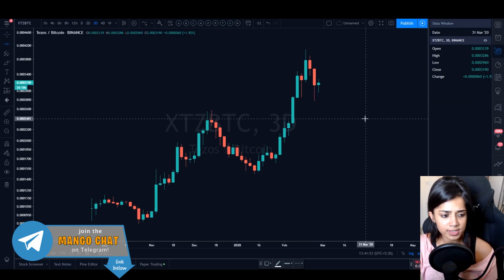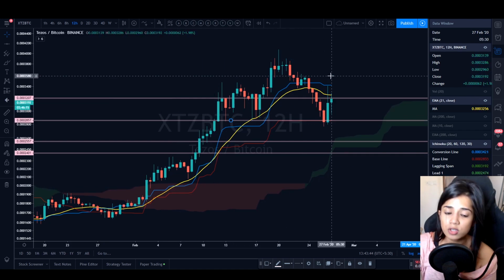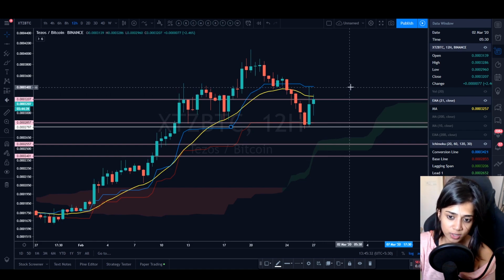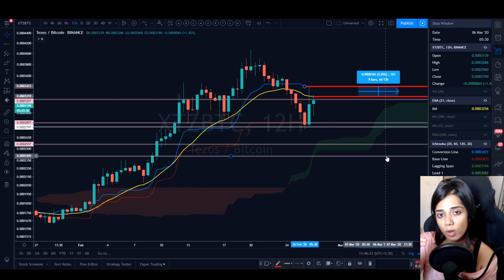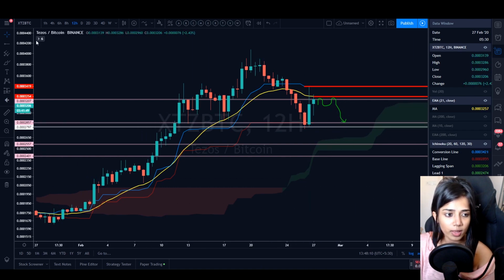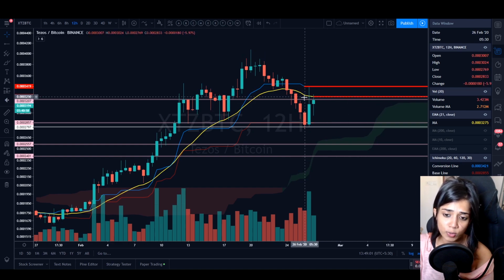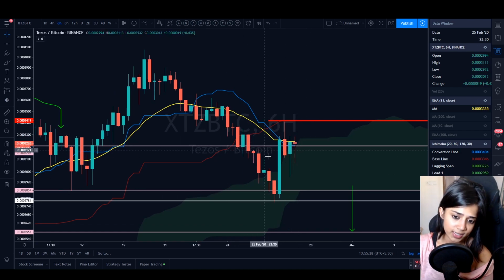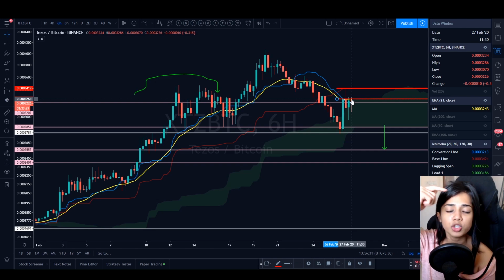XTZ Tezos Price Analysis Today | XTZ Forecast | February 2020 🏮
TEZOS Price Prediction Analysis | XTZ Tezos Forecast 2020